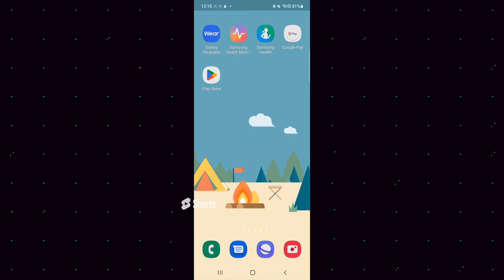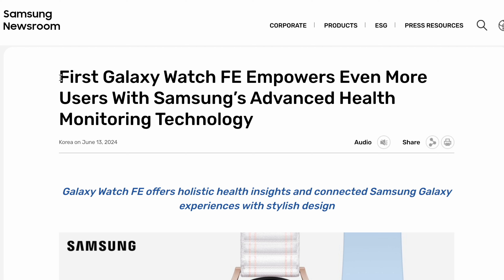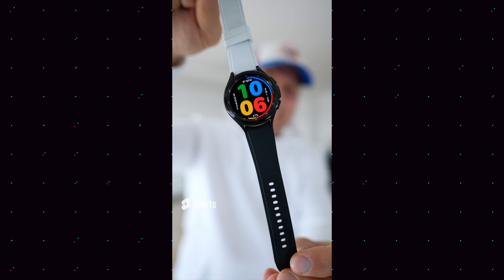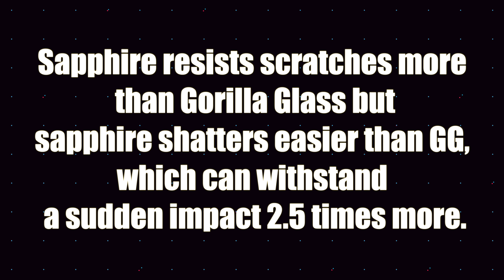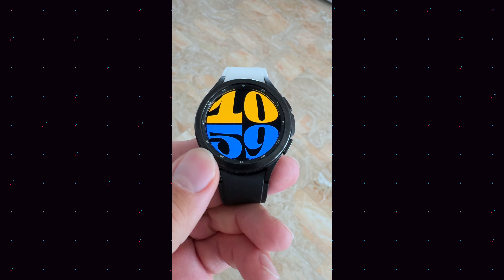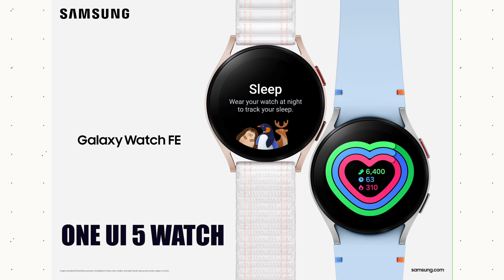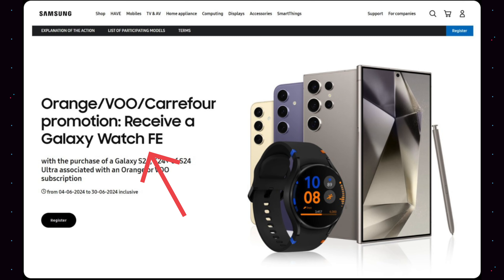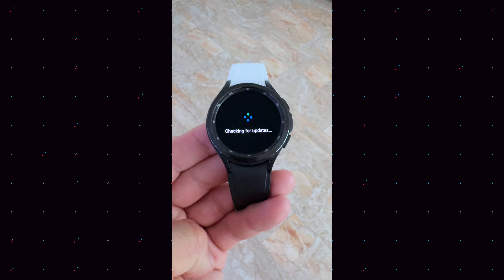Time is up? Galaxy Watch 4 vs Galaxy Watch FE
The Galaxy Watch 4 vs the Galaxy Watch FE. Does the Galaxy Watch 4 still hold potential for the future? I explain briefly the difference between the Galaxy Watch 4 and the Galaxy Watch FE. Don't underestimate the Galaxy Watch 4!

00:00 Do Not Skip (Important Information)
00:40 Not straightforward
01:22 Only one
01:40 Samsung Marketing is hiding this
02:00 More of the same
02:16 ONE Ui & Wear OS Updates
03:00 Go for it (My recommendation)